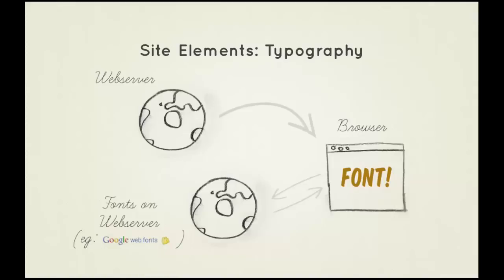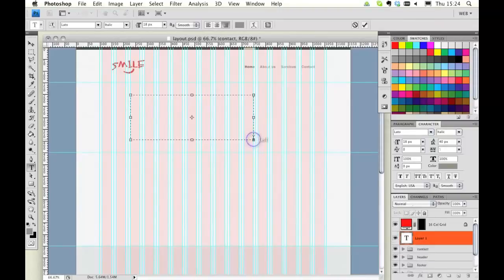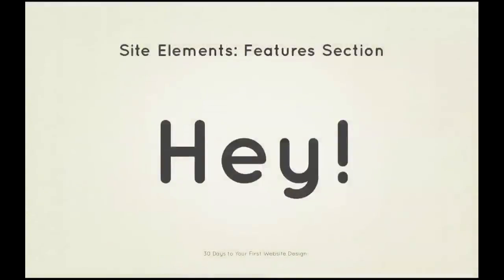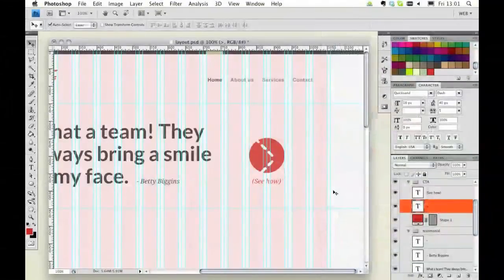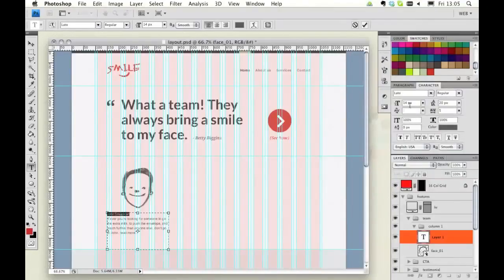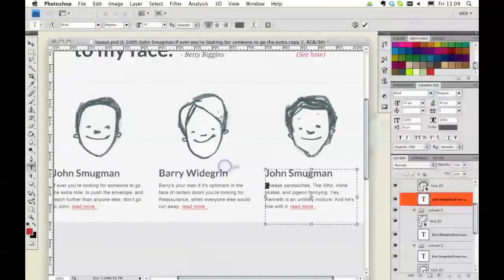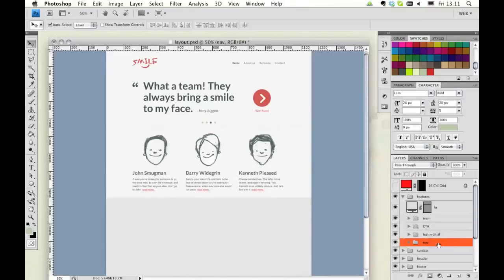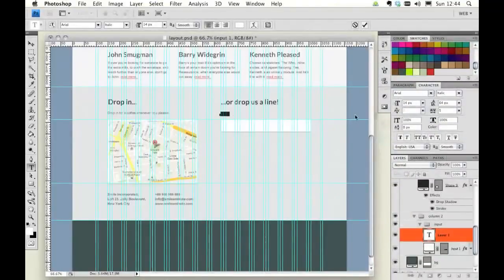04-Complete Web Design Tutorials Part-4